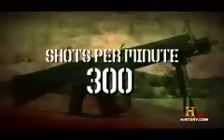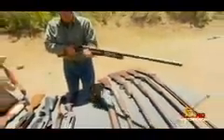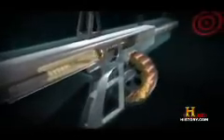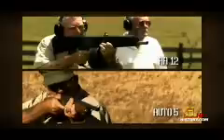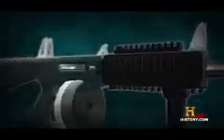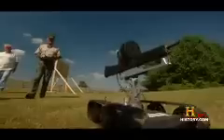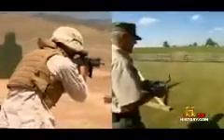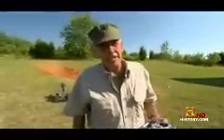Lock N Load with R. Lee Ermey - Shotguns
'Lock n Load' with R. Lee Ermey - 07 -  shotguns